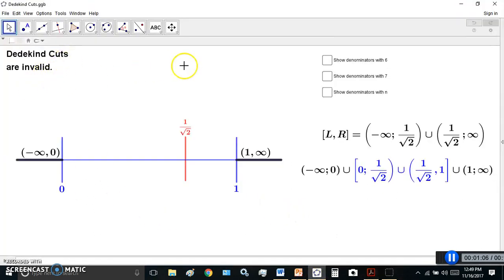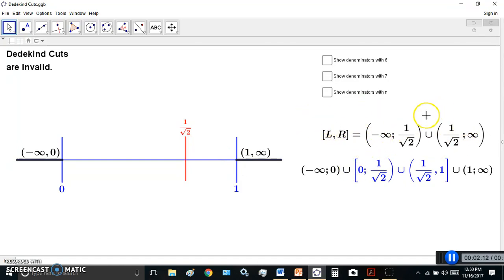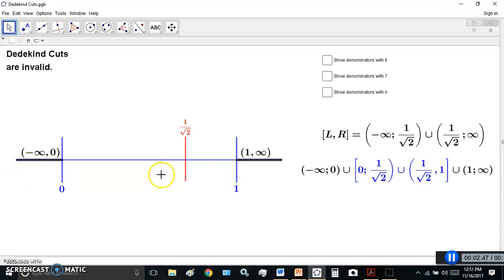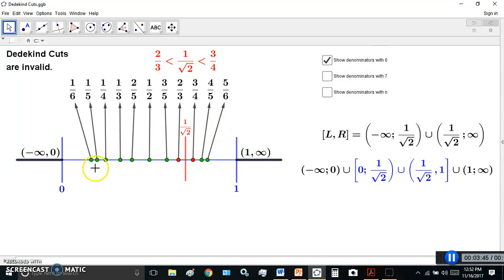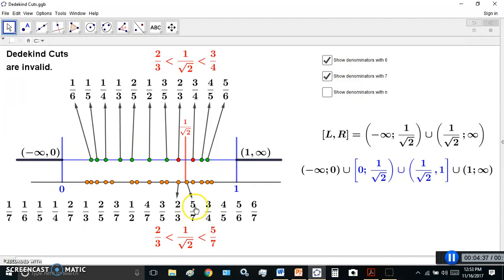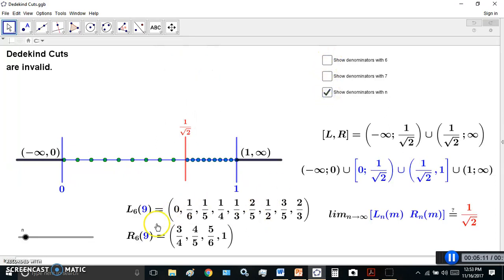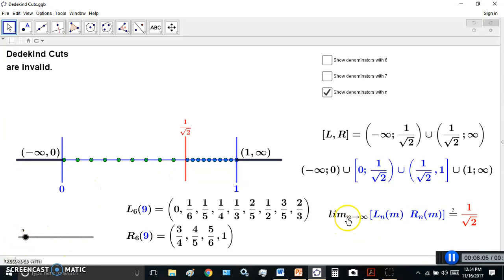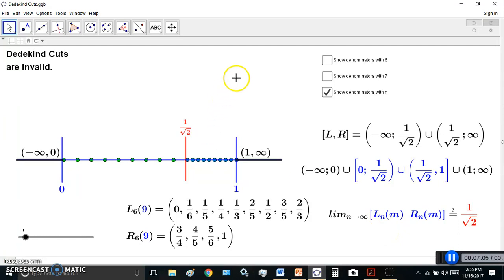Dedekind Cuts are not a valid construction of real numbers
There is no "real number line" because there is no such thing as a "real number":

Be very careful how you address me! I do not tolerate fools gladly and most of you are without any shadow of doubt absolute fools. Your comments will be deleted and you will be banned from my channel. There is no first or second chance.